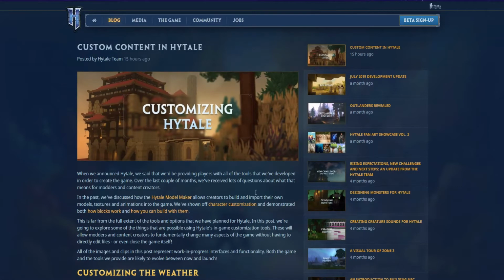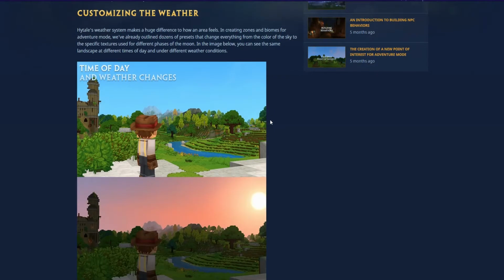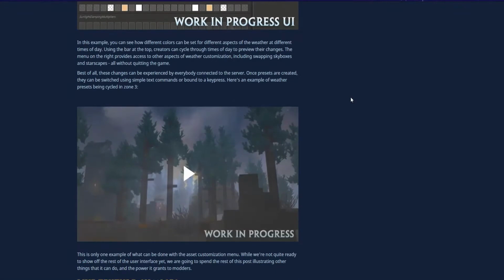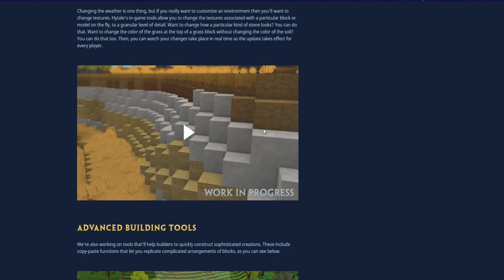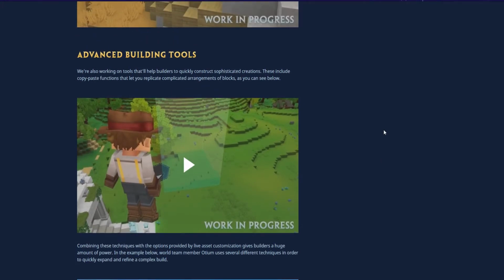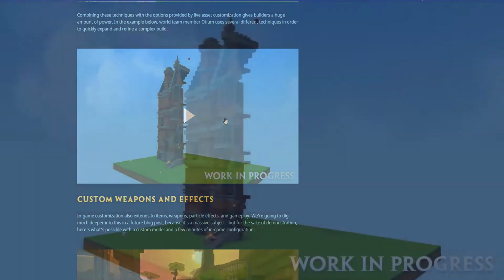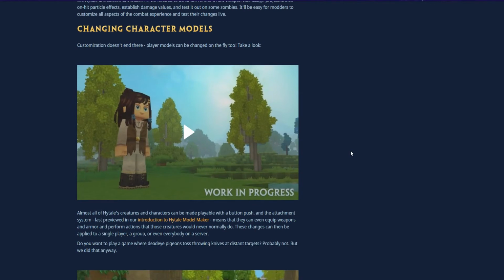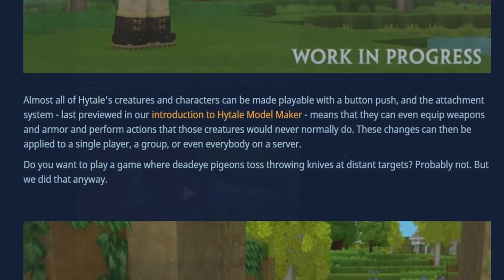Custom Content in Hytale Blog Post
Archon IP: pvp.thearchon.net

Hey everyone CanadianFlash with anopther Hytale video. This video is a video about the newest Hytale blog post that just released. YAYYYYY another blog post!